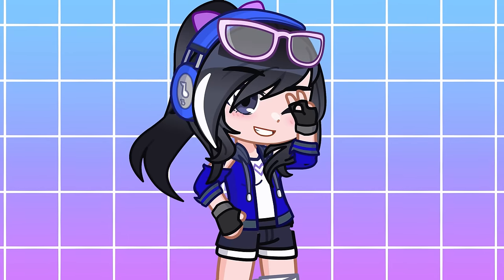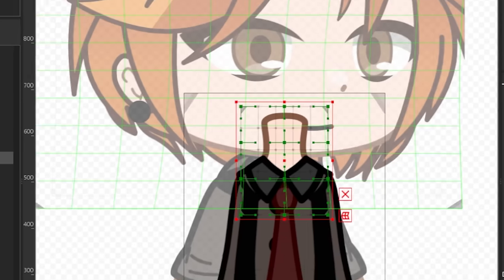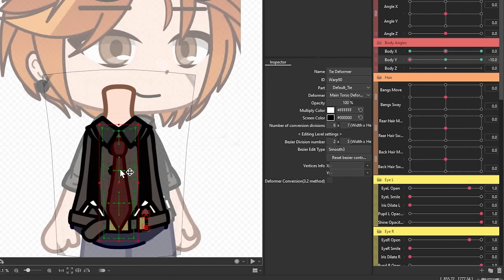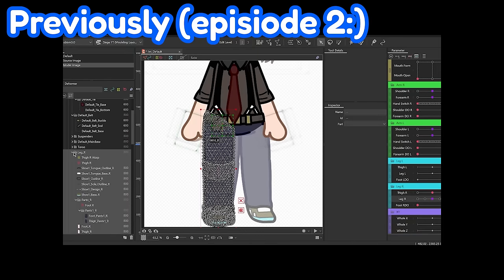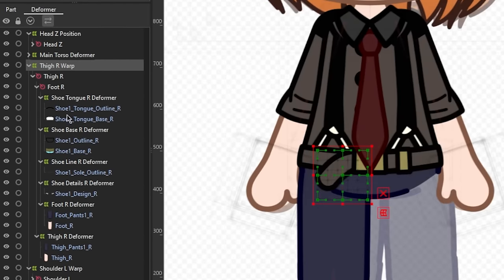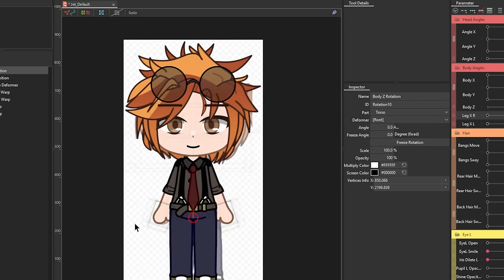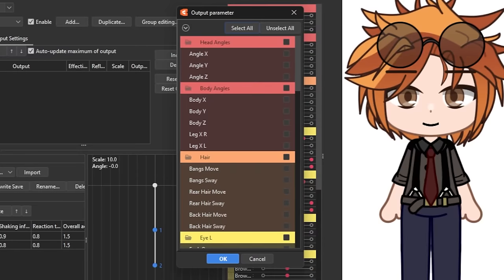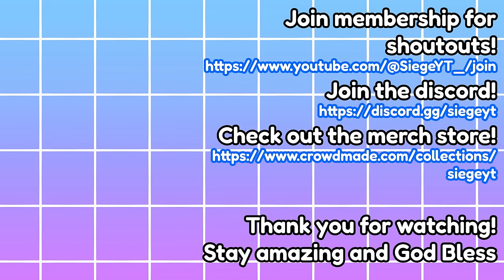💎How To Animate A Gacha Scene: Live2D Tutorial Series | EP 3: Body Rigging + Hair Physics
HAIR PHYSICS SETTINGS (for this model)

                               Pendulum 1        Pendulum 2
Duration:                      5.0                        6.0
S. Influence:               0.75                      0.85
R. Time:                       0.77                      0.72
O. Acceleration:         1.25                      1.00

🎮 Play Gacha Online here!

🖥️ PROGRAMS USED:
~Live2D Cubism
~Adobe Premiere Pro
~Paint Tool Sai 2
~OBS
(ALL BACKGROUND IN THE VIDEO ARE MADE BY MY TEAM OR ARE FROM A WEBSITE (with a license)
⌚ TIME STAMPS:
0:00 - 0:44: Intro
0:45 - 1:38 : Preparations
1:39 - 6:05 : Body X + Body Y Rigging
6:06 - 9:56 : Rigging the legs
9:57 - 10:50 : Body Z Rigging
10:51 - 14:03 : Physics
14:04 - 14:35 : Outro

Thank you @kaiveeh_  for taking the time to note these down ^^

   OTHER INFO:
~Socials: siegeyt.carrd.co/